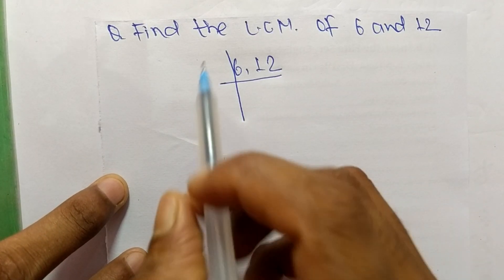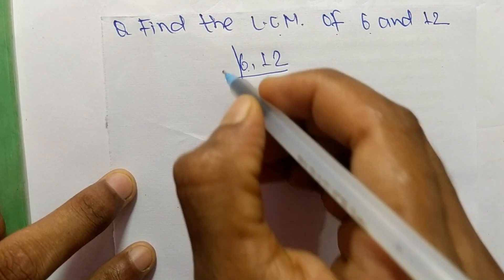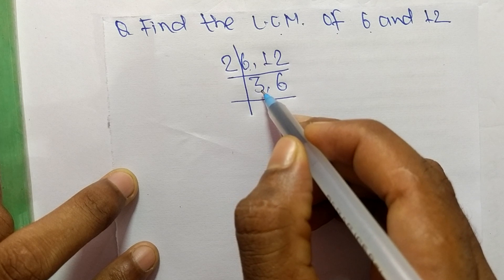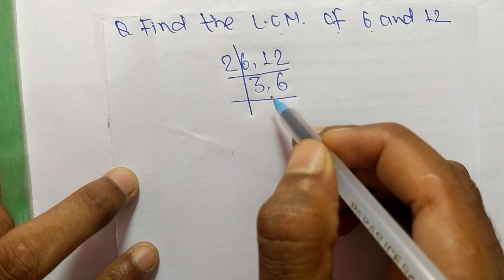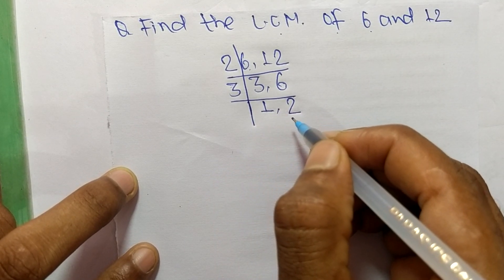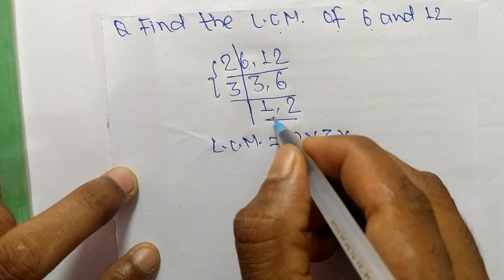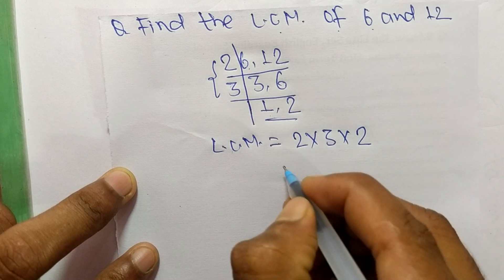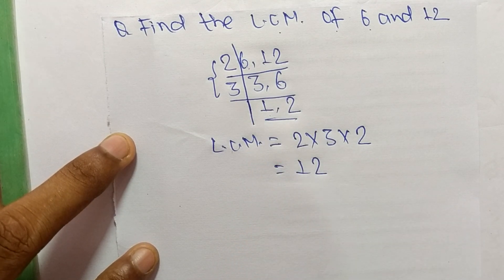LCM of 6 and 12